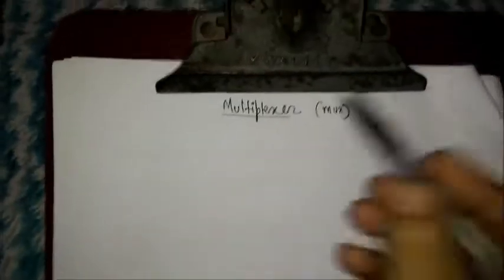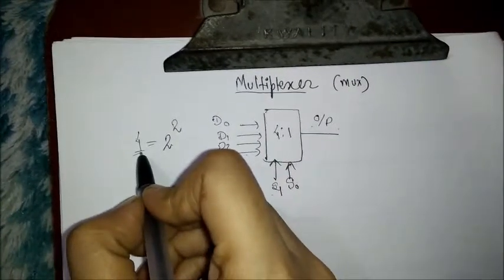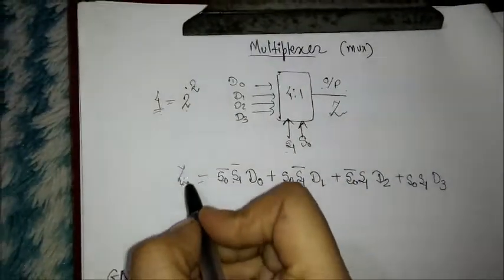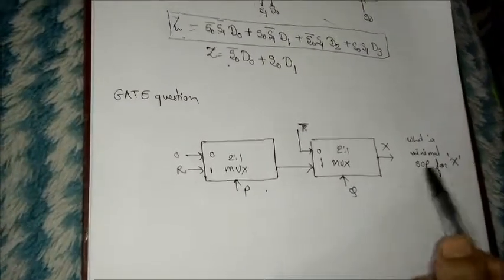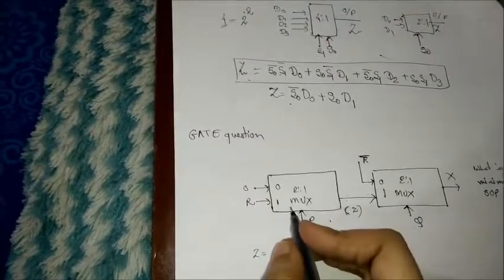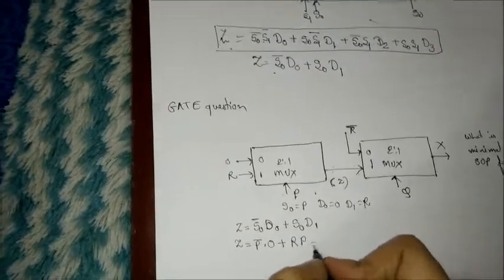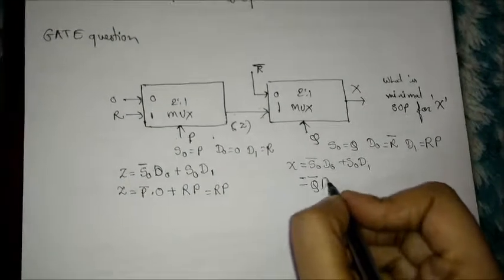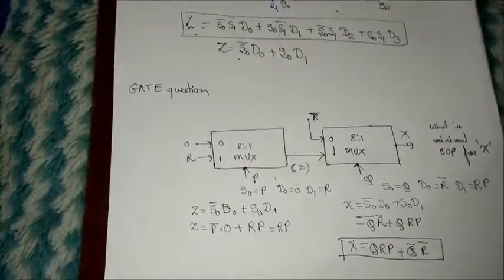Multiplixer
This video explains the concept o fMultiplixer.